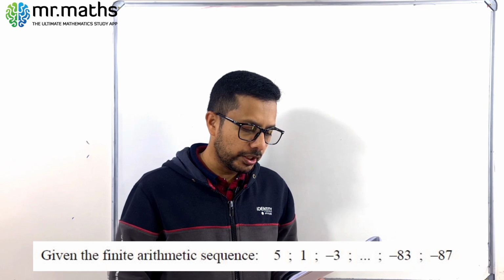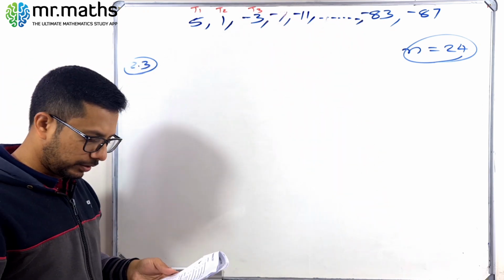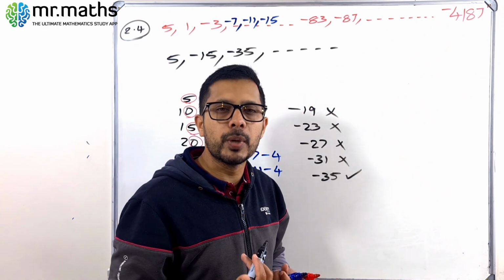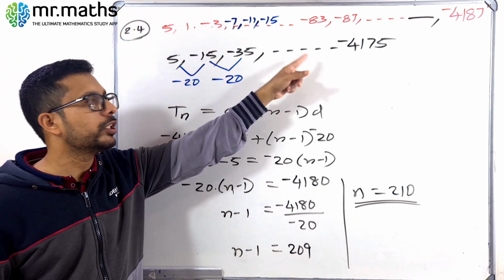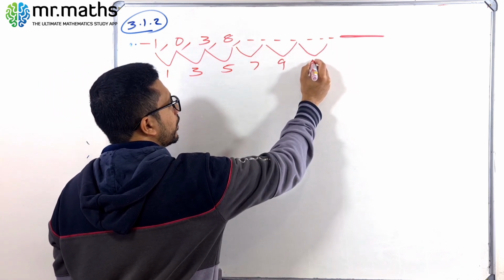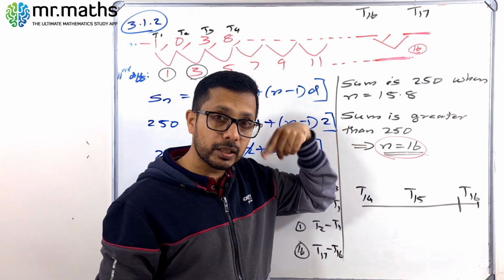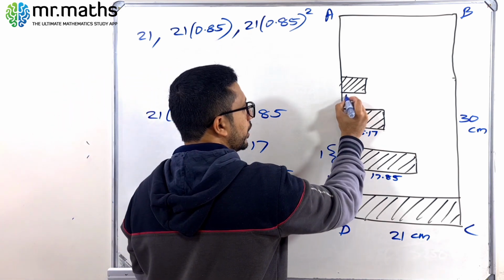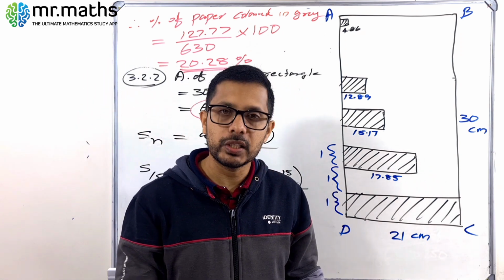Number Pattern-(November 2016)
This video will help you to revise the Grade 12 Mathematics Sequence and Series section based on the November 2016 Question Paper.